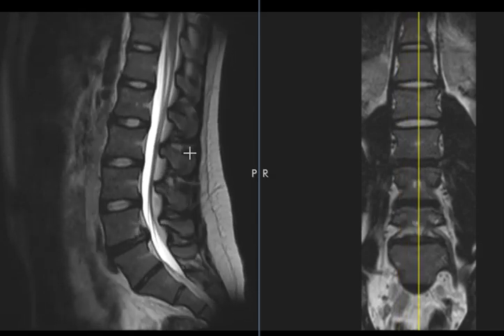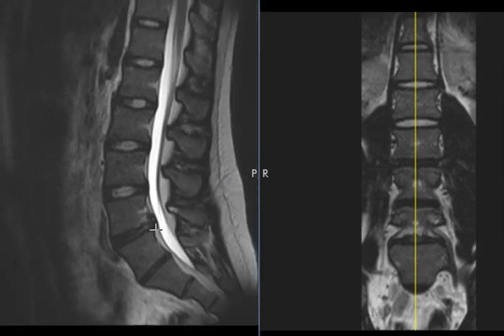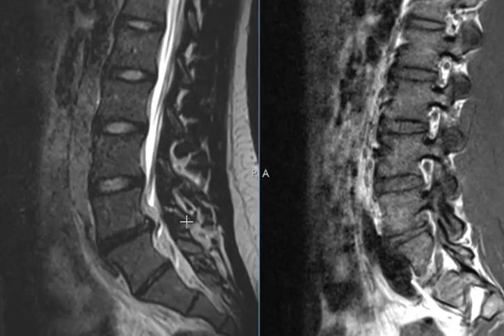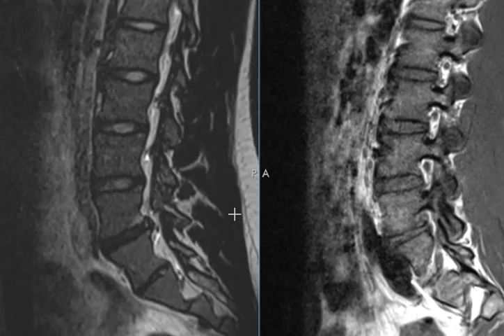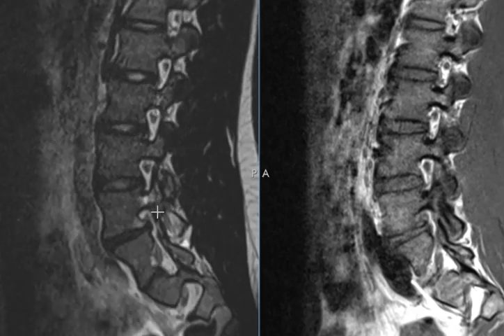Low back pain in 16 year old running back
Pars defects and disc herniation.